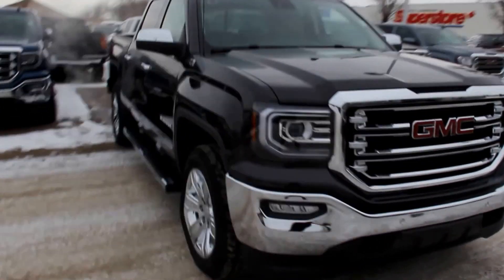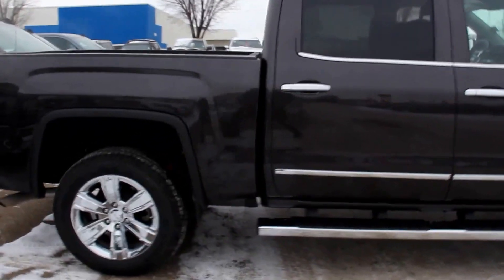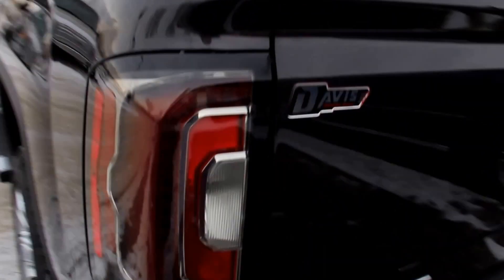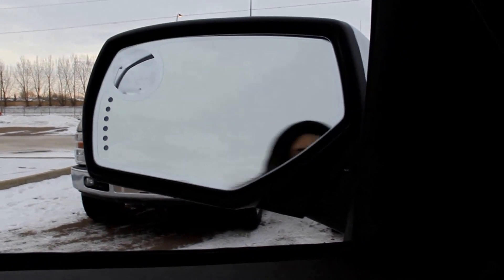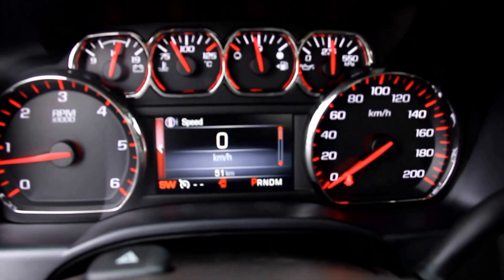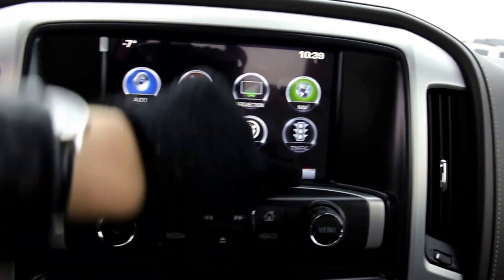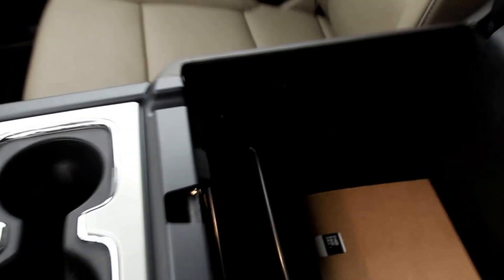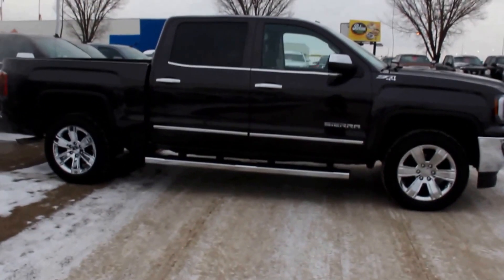Brand new 2016 GMC Sierra 1500 SLT for sale in Medicine Hat, AB